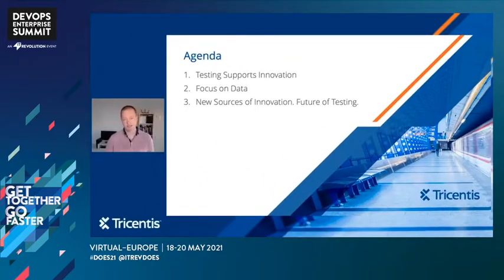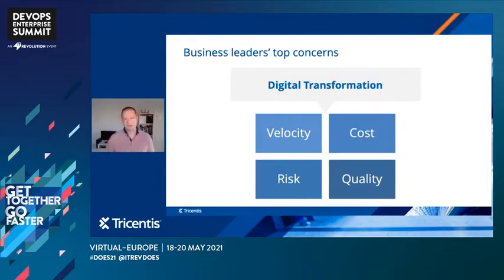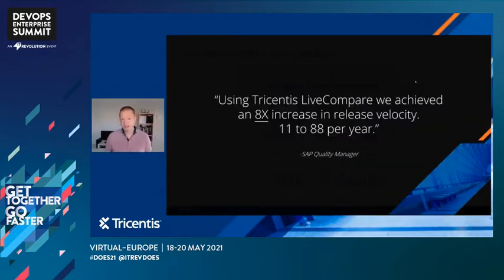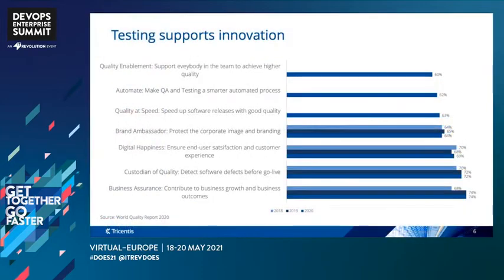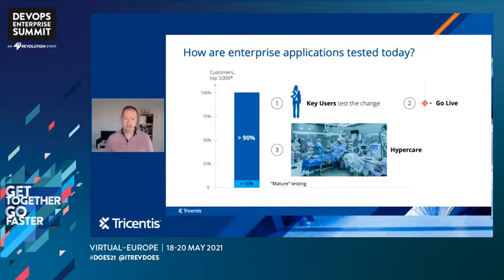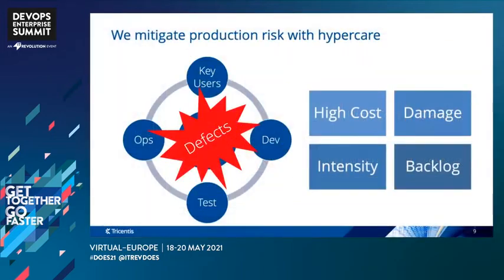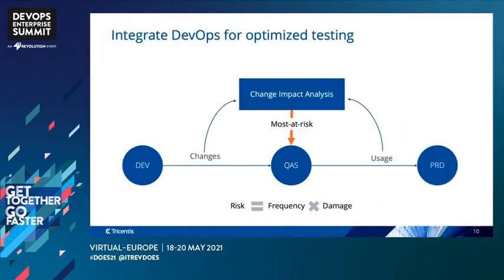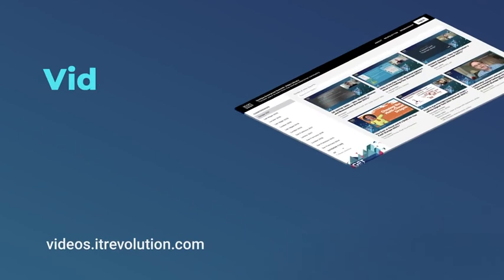Connect More: How To De-Risk Your Enterprise App Integrations - Tricentis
Chris Trueman - SVP LiveCompare - Tricentis

Modern enterprise applications such as SAP and Salesforce make it easier than ever to connect applications, data, and processes across on-premise, cloud, and hybrid environments. These integrations let you optimize operations across lines of business and drive delightful customer experiences. But with great power comes great responsibility.

When your application landscape is being continuously updated, upgraded, and customized, a defect in any one release could lead to disaster for your business. How do you begin to push through the noise and concentrate on what really matters when innovating?

Join us for an insightful investigation into how continuous end-to-end test automation can de-risk your enterprise integrations, letting you accelerate innovation while ensuring your business keeps running. We’ll we’ll share how having a common language and a risk-based, AI-powered approach to testing can help you focus resources, innovate faster and do it dependably.

This session is presented by Tricentis.

DevOps Enterprise Summit Virtual - Europe 2021

You can browse and watch all the DevOps Enterprise Summit talks for free in the official conference Video Library, the best place to learn from the DevOps Enterprise community

Since the beginning of 2020, all conference talks have been made exclusively available there. And now you also access all talks since 2014 when the conference began.